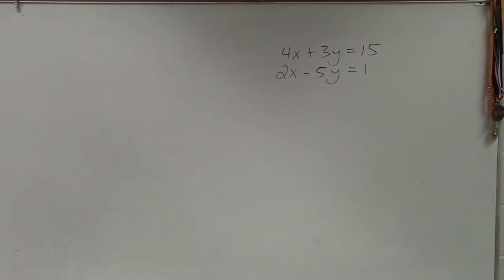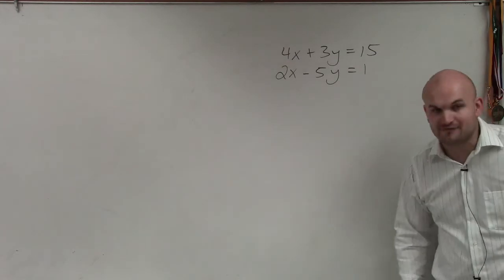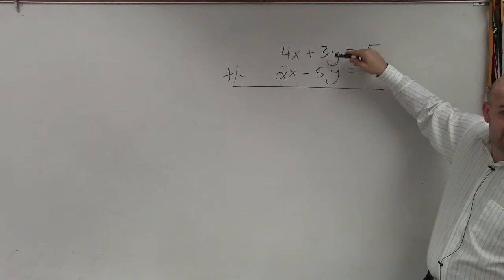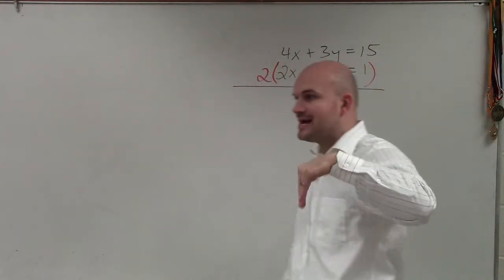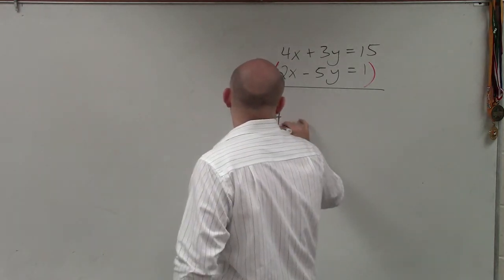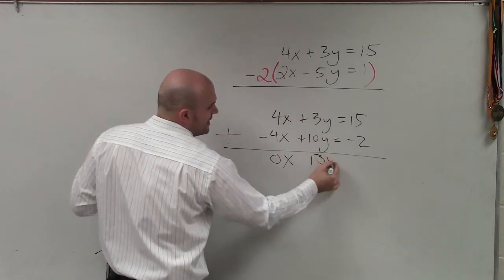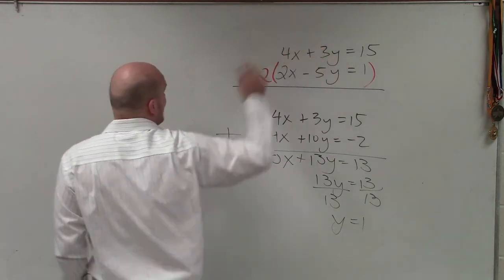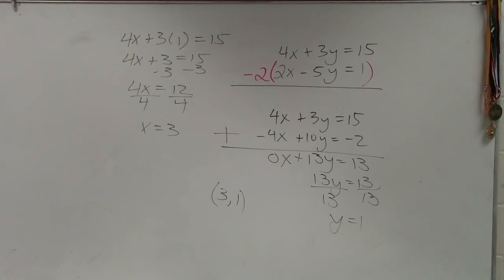Solve a system of equations by multiplying one equation by a multiplier then adding them